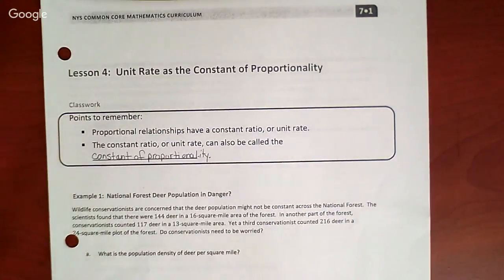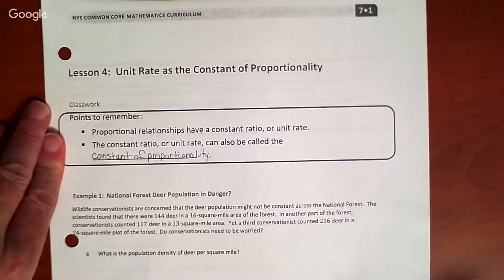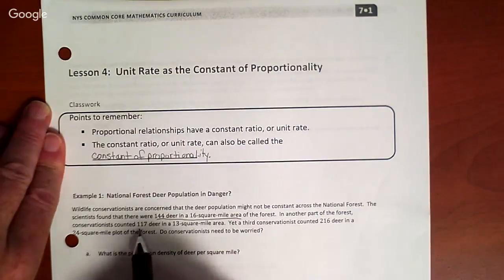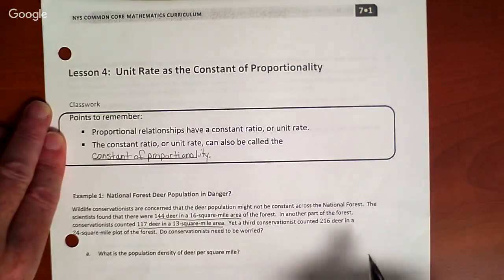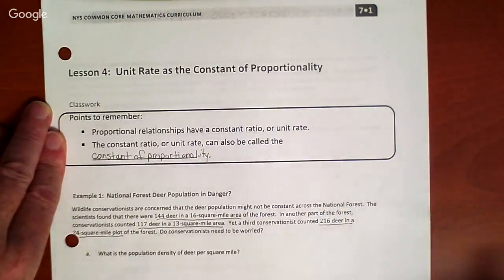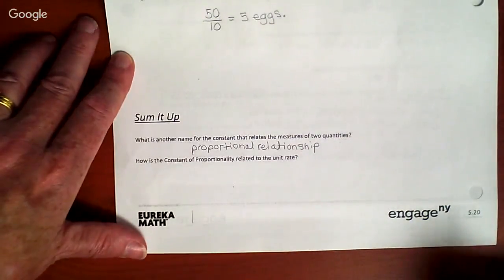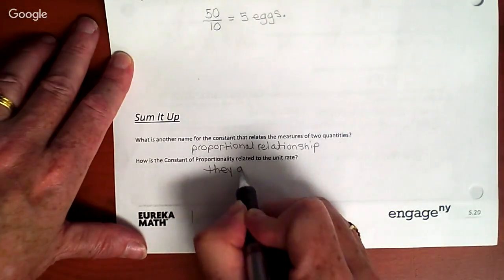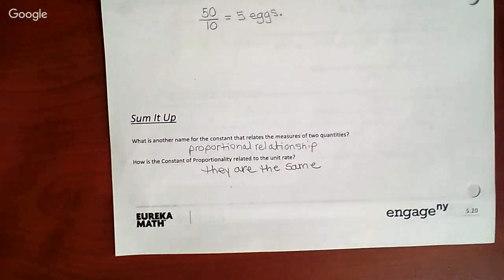Module 1 - Math 7 - Lesson 4 - Unit Rate as the Constant of Proportionality